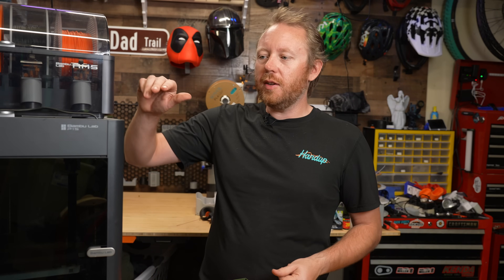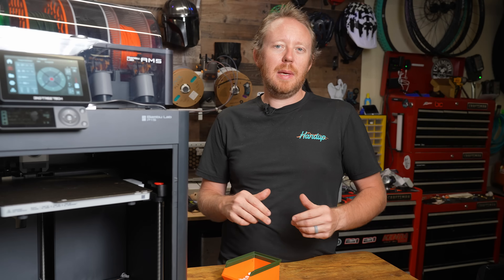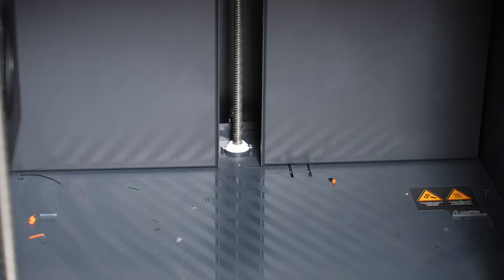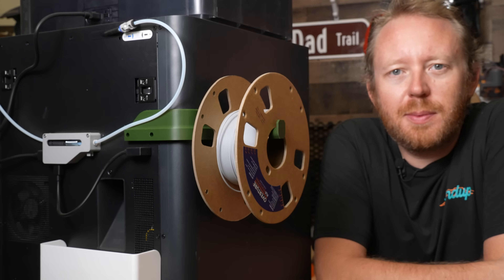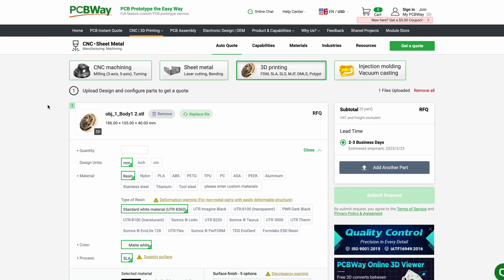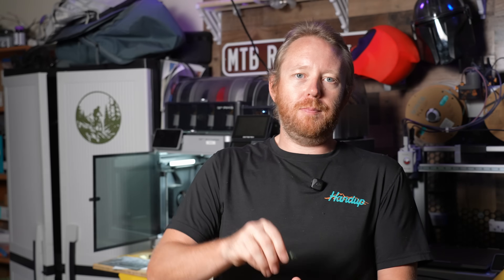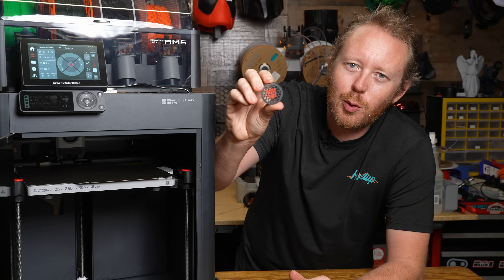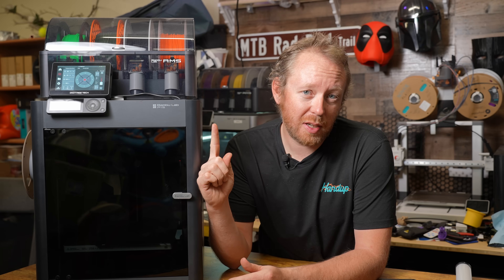5 Essential Free Mods You Need for Your Bambu Lab P1S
Check them out for all your 3D printing, PCB services, and more. Upgrade your Bambu Lab P1S with these five free 3D printable mods! In this video, I'll show you how to add protection to your Bambu Lab for your Z rods, install a side-mounted spool holder, set up a compact poop bucket, and even give your printer some extra flair with a Transformer-themed fan shroud. Plus, I'll share a great way to get custom-printed parts with PCBWay.

00:00 Introduction and Bearing Top Covers
00:54 Z-Rod Axis Protection
01:41 Side Mounted Spool Holder
02:44 Using Todays Sponsor
03:33 Super Slim Poop Bucket
04:52 Fan Shroud Cover